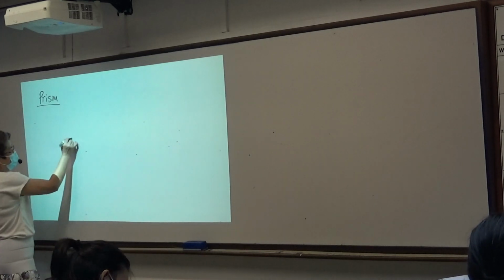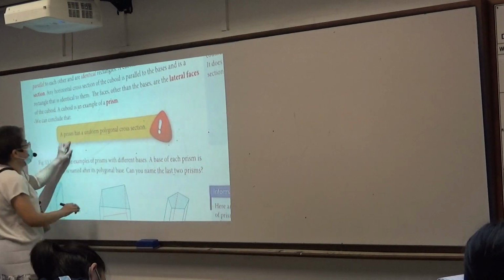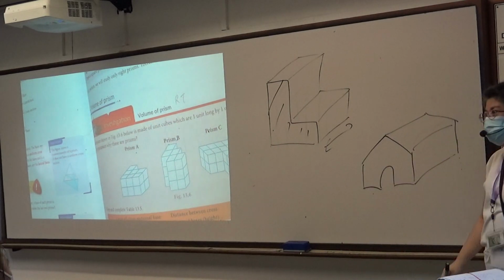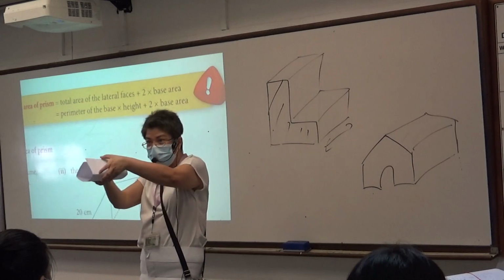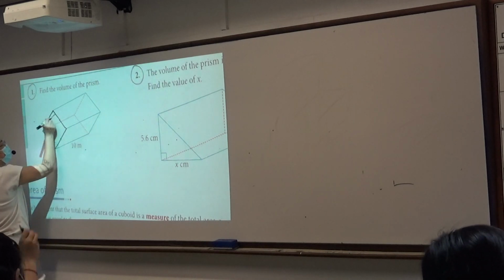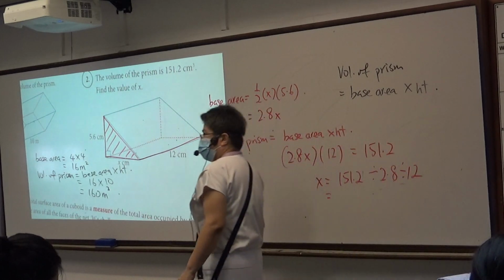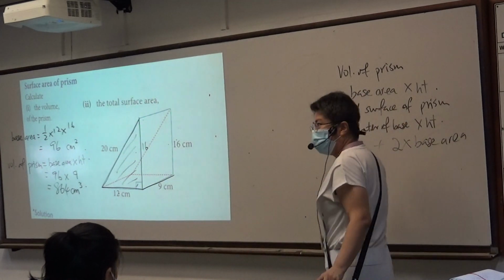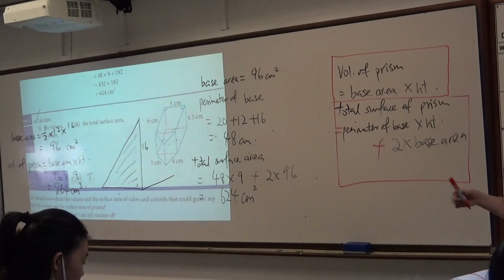Chapter 13 : Prisms